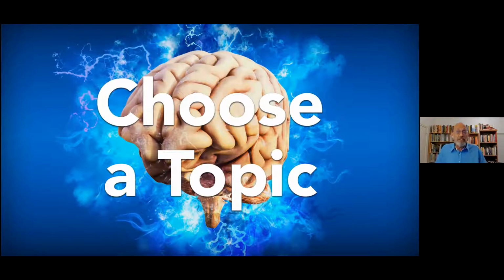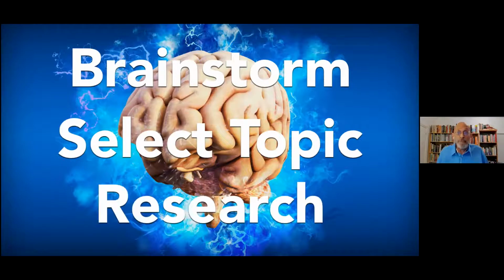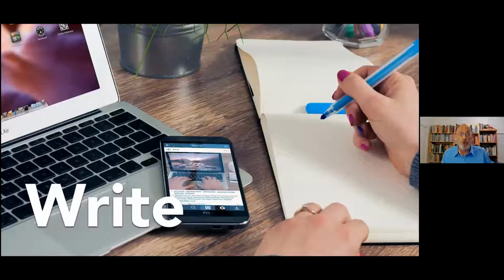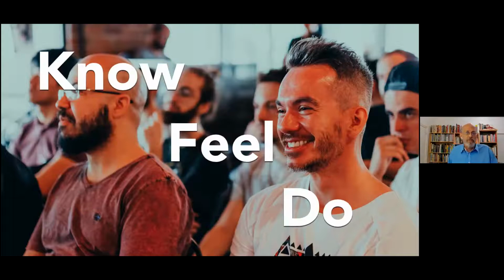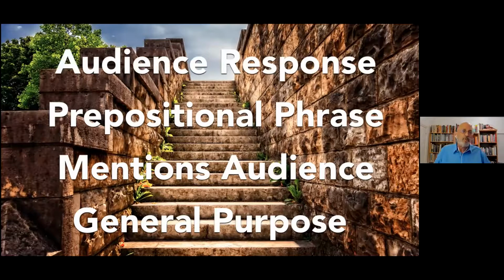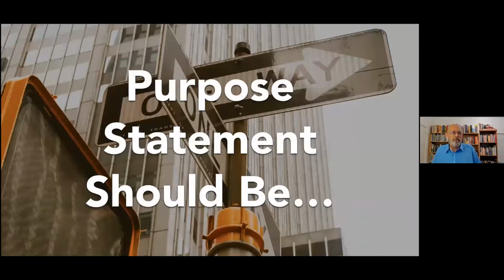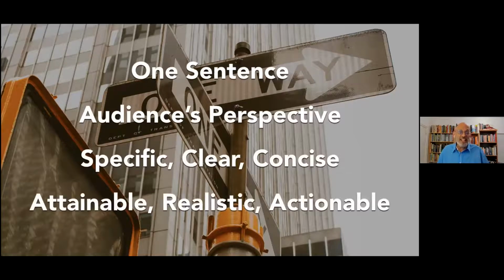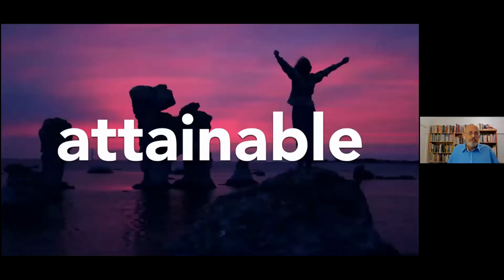The Big Picture - Knowing Your Purpose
This is the third part of a Zoom training series William is doing on writing, practicing, and delivering speeches with those he's mentoring in the club. In this training, he went over the third part of the first step of what to do before you begin writing a speech. The training is 21-minutes then there is a 5-minute Q&A.